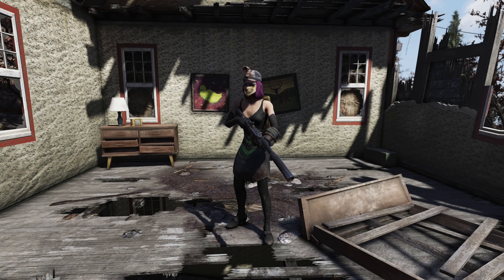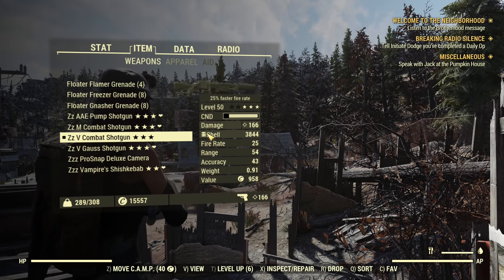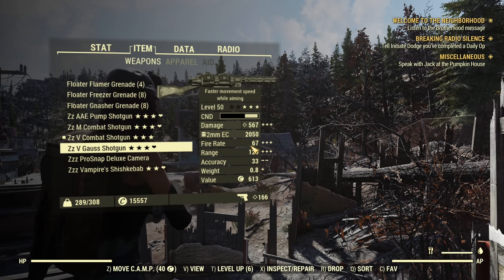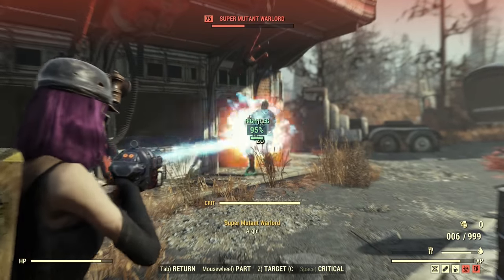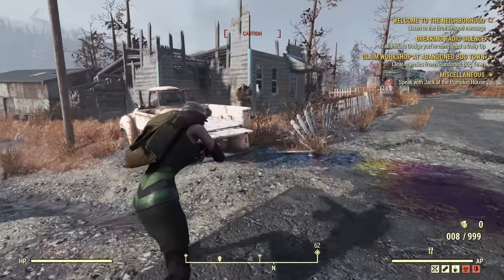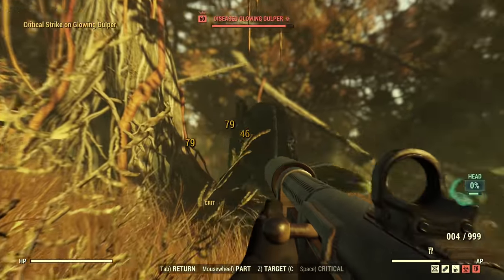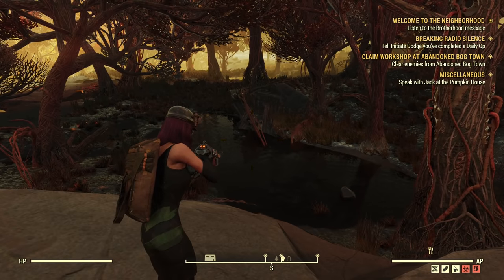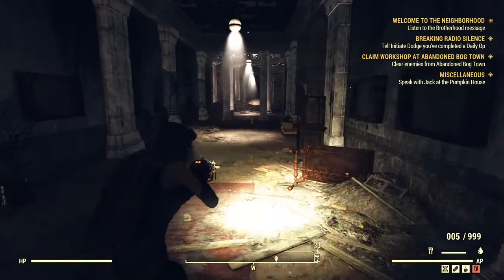Gauss Shotgun VS Combat Shotgun Comparison - What's Your Pick? - Fallout 76 Steel Dawn